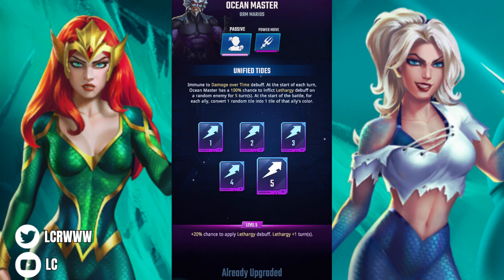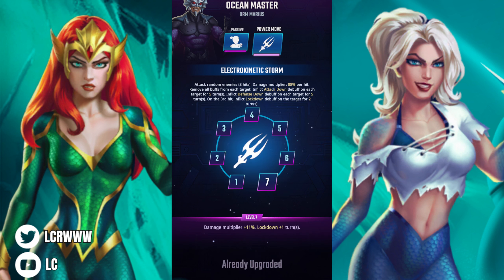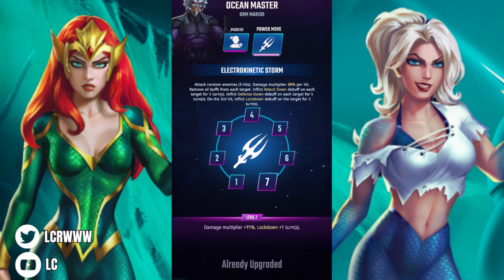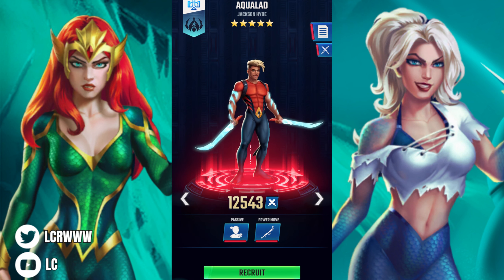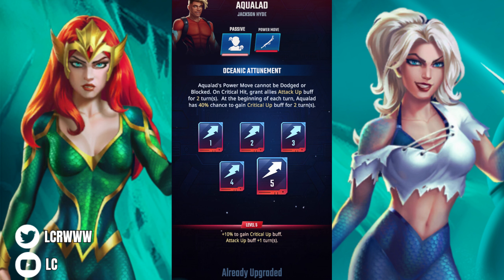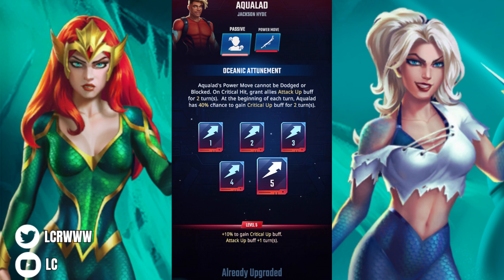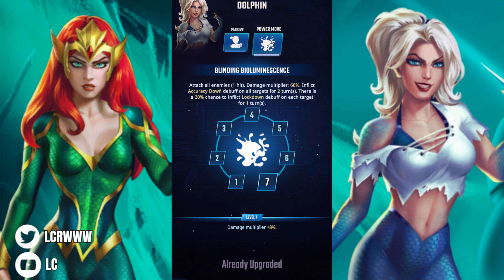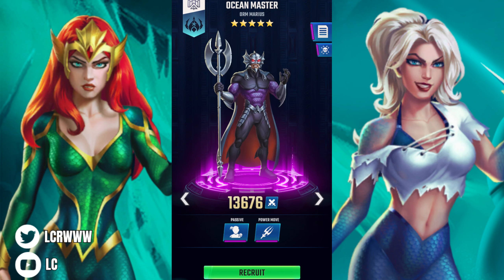[DC Heroes and Villains] IS OCEAN MASTER BETTER THAN AQUALAD?!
What ideas do you guys have for the game that you think would make the game much better?